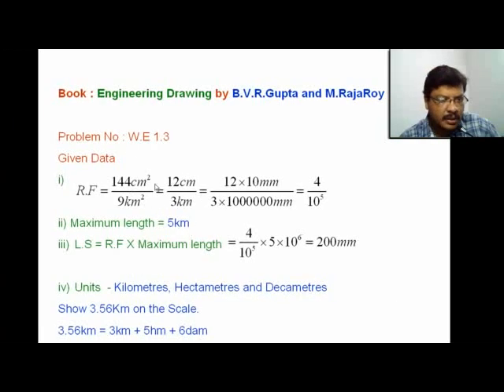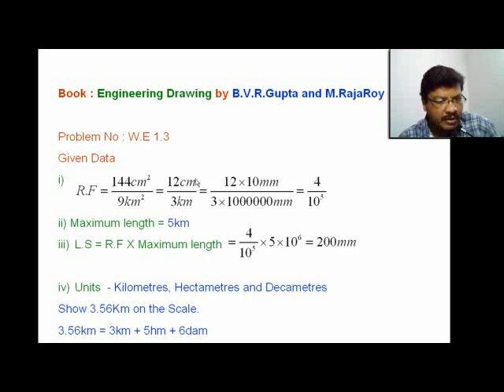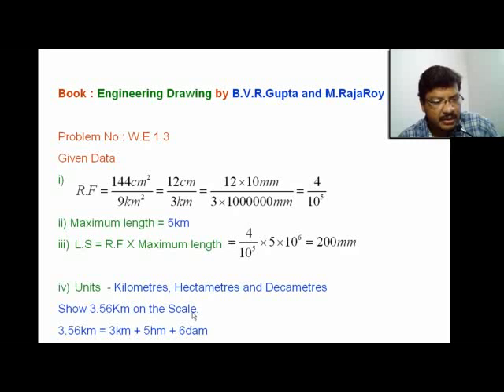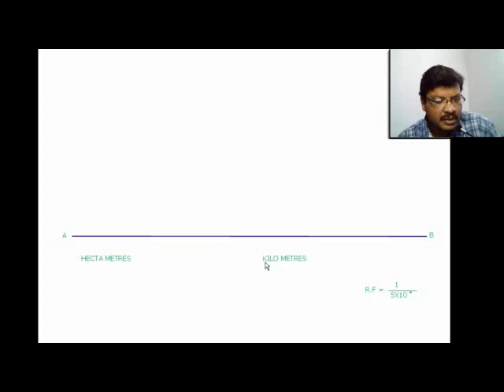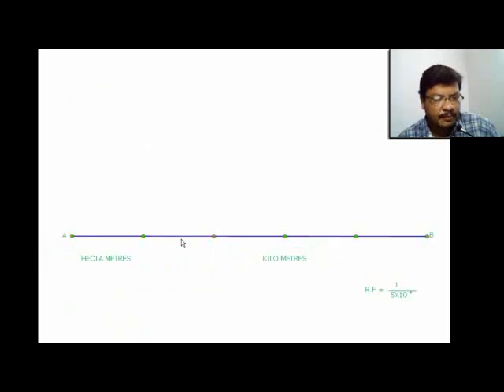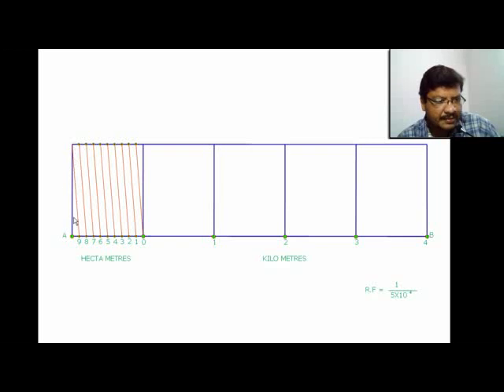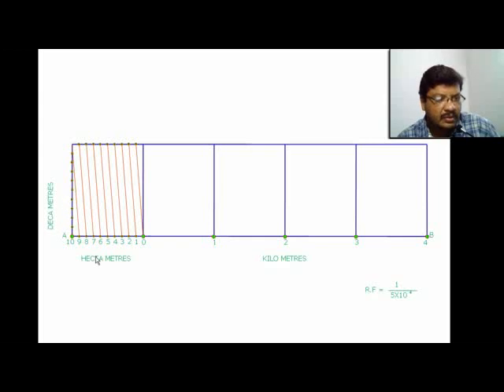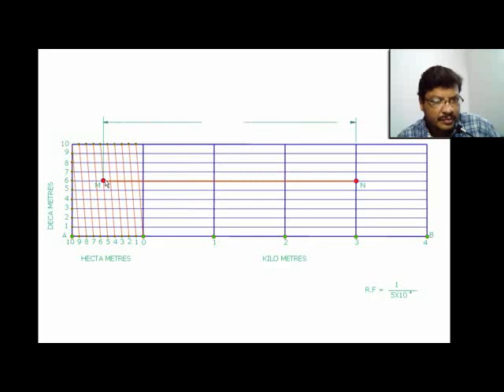Engineering Drawing - Video Tutorial by Raja Roy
Diagonal Scale - Problem 1